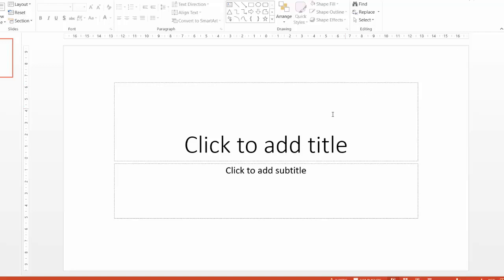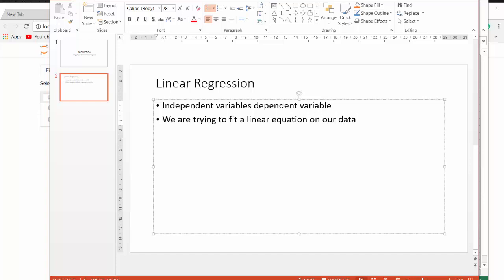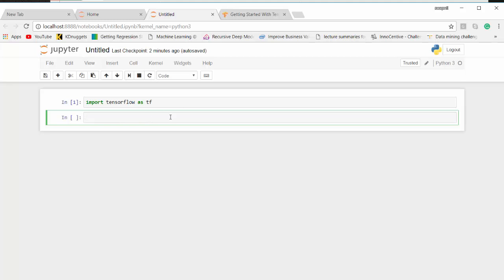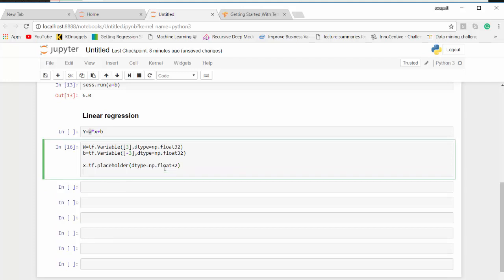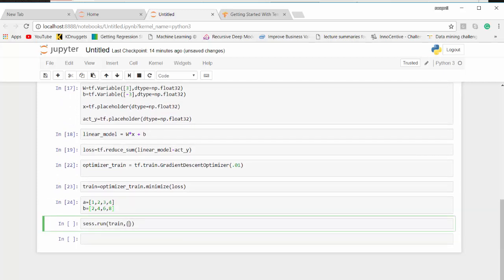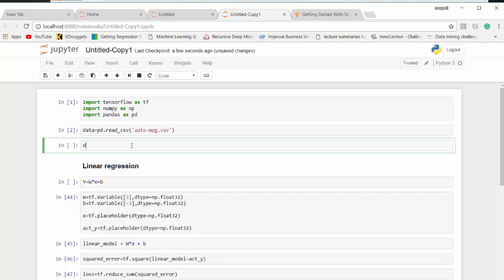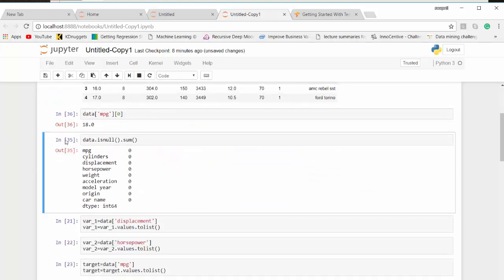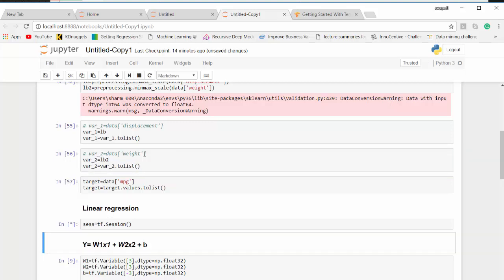Learning Tensorflow with linear regression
In this video, I will cover basics of tensorflow.
Below are the topics that will be covered:
1. Basic of linear regression
2. Basics of Tensorflow
3. Implementation of Linear regression in Tensorflow

Tool used: Python

If any doubt please comment.

Thanks!